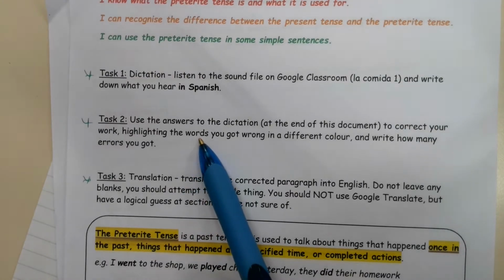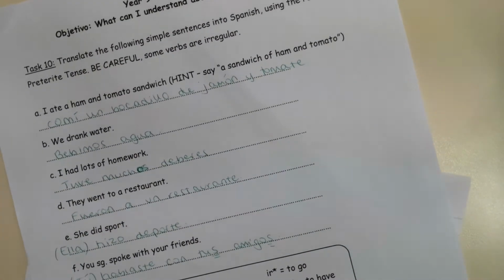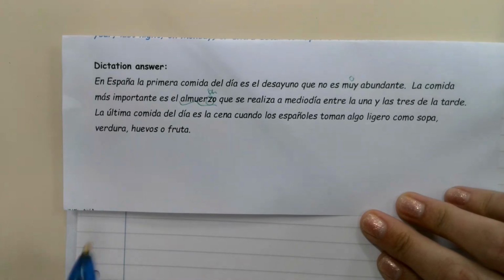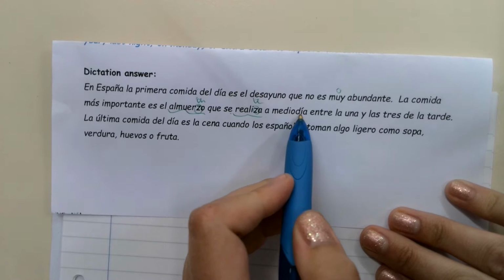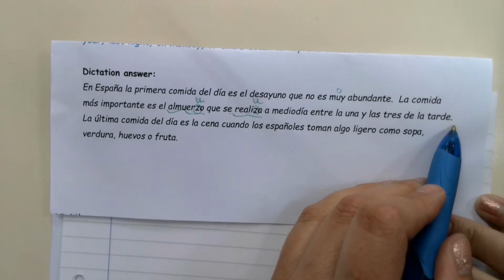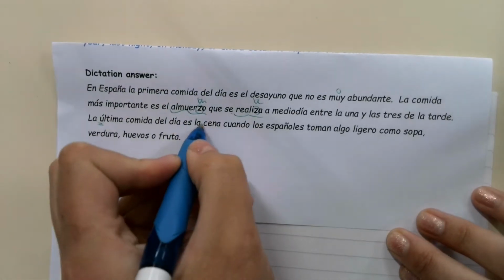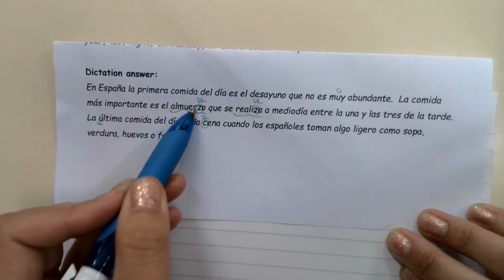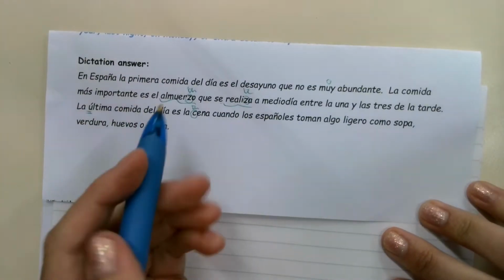KS4 Spanish - Dictation/Translation skills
A short video to help you overcome tricky words in Dictation and Translation exercises, and to help build Translation skills for the exam.
(Y9 Term 5 Week 3 worksheet, Tasks 1-3)